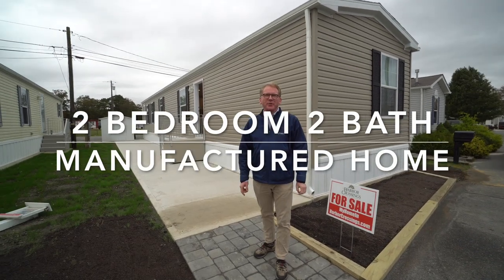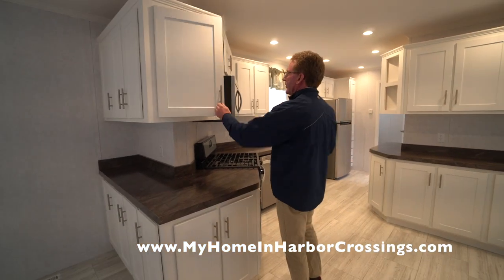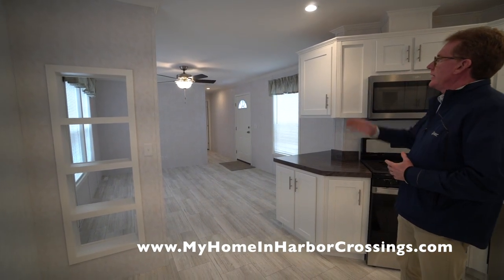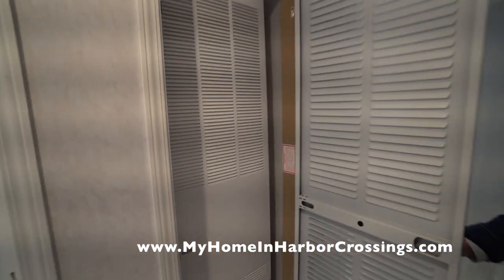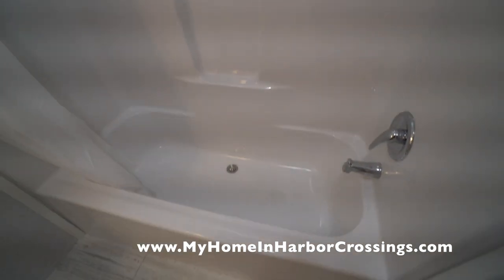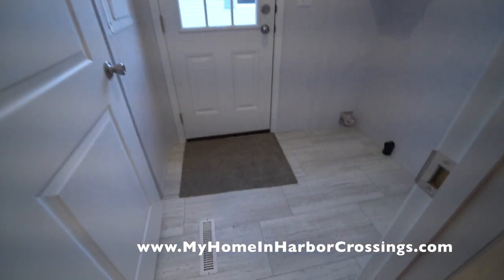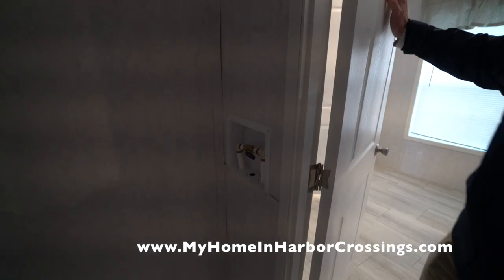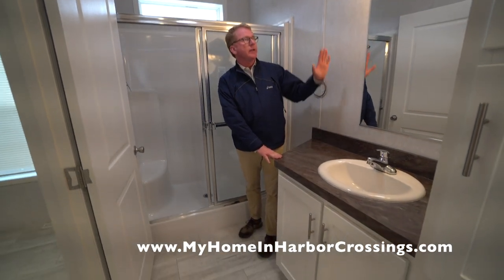SOLD 21 Bowen Ave 2 Bedroom Manufactured Home Egg Harbor Twp NJ ww.MyHomeInHarborCrossings.com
Location: 21 Bowen Ave in Harbor Crossings Manufactured Home Community
Manufacturer: Redman Homes
Type: Manufactured (HUD)
Bedrooms: 2
Baths: 2
Square Footage: 924
Size: 14 X 66
Year: 2022
Availability: April 1, 2023 “AS IS”

HOME FEATURES:
Siding: Clay
Shutters: Black
Walls: Plasterworks Neutral Vinyl Gypsum Wall Covering.
Cabinets:  White
Backsplash: Laminate
Countertop: Laminate
Appliances: Whirlpool Stainless Steel Dishwasher, Microwave, Oven/Stove, Refrigerator
Flooring: Vinyl
Insulation: Floor R-11, Walls R-19, Roof R-30
Roof: Shingles

Additional Features:
Vinyl on Gypsum board on walls
Stainless Steel Whirlpool appliance package:
Gas Range
Dishwasher
Refrigerator
Microwave over range
White kitchen cabinets with adjustable shelves
Laminate 4” backsplash in kitchen
Laminate countertop
Stainless steel double bowl sink
40 Gal electric hot water heater
Vinyl flooring throughout
Low E thermal Windows
100 AMP electric panel
Recessed lighting
3 Cable TV Jacks, one in each bedroom and one in the living room
One piece fiberglass 60" shower/tub in hall bath
One piece fiberglass shower stall in master bedroom bath
Hook up for buyer’s washer and dryer (appliances not included)
Handicap Ramp to front door
Fiberglass step on back door
Concrete patio
Concrete foundation system
Security Cameras
Landscaped and Seeded Lot
Central Air Conditioning
Heat tape and insulation on the water line
Andersen glass storm doors at front and back door
8' by 6' metal insulated shed
Window Blinds
Anchors
2 car off street parking
Remaining transferable 6 years on Champion Home warranty

1) minimum 10 % down payment
2) Credit score of 650 or better
3) No more than 43% debt to income ratio

STEPS
, fill out our 15 Pre-Qualifying Questions
2) Receiving and reading our Informational Email
3) Confirm the 15 Pre-Qualifying Questions
4) Fill out our Resident Application. Must be completed by all adults (18 and older) to reside in the home. All persons to reside in the home are to be listed, including children. $40 non refundable cash per adult to process the application. Email for Mail-in instructions. Offices are closed to the public
5) Once approved we will provide you with a courtesy list of NJ Manufactured Home loan originators that, as far as we know, are the only ones in NJ who offer loans for MANUFACTURED HOMES in a LAND LEASE COMMUNITY.